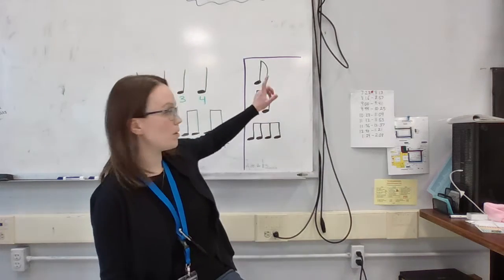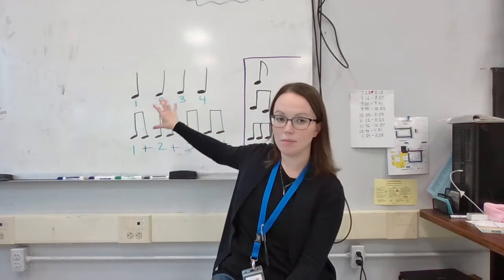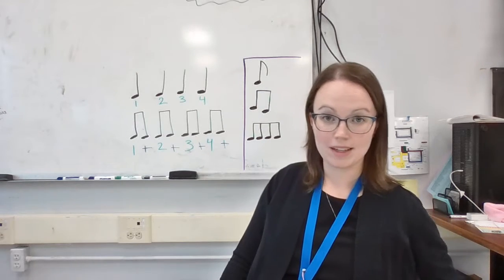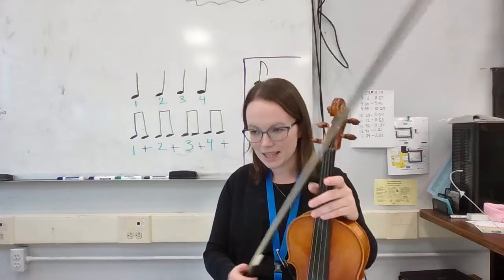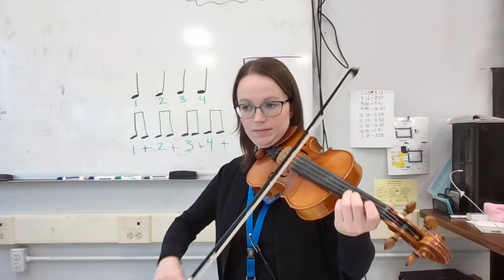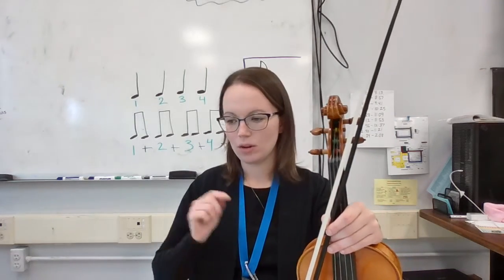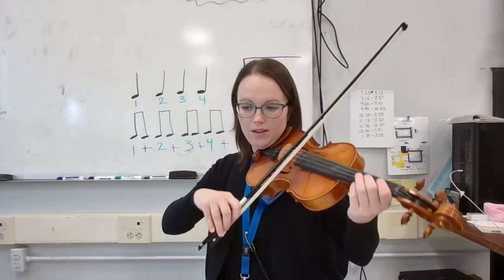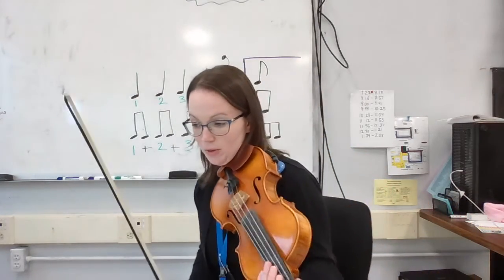Eighth Notes | Page 20 Essential Elements for Strings Book 1